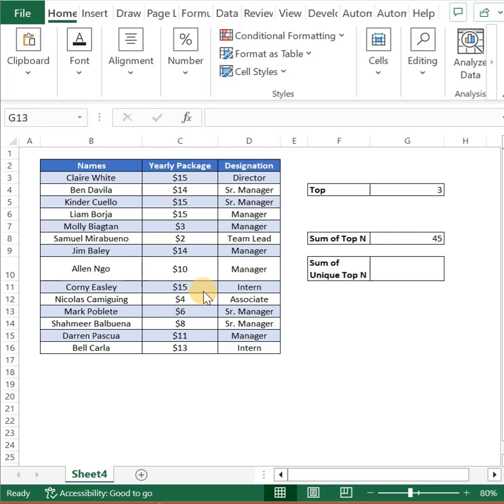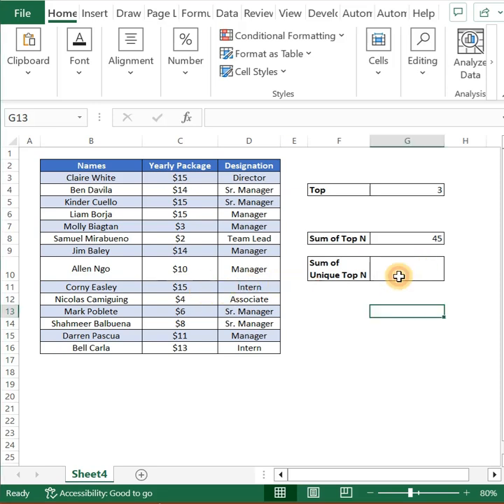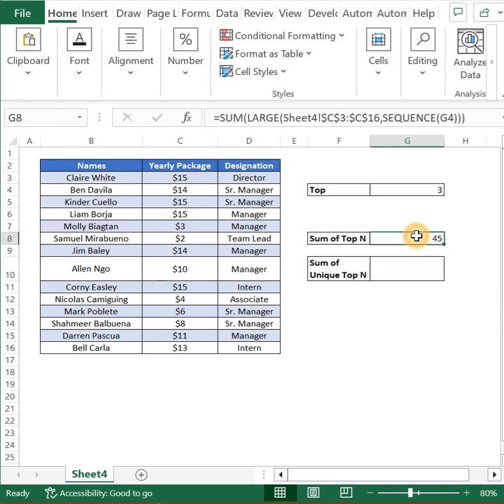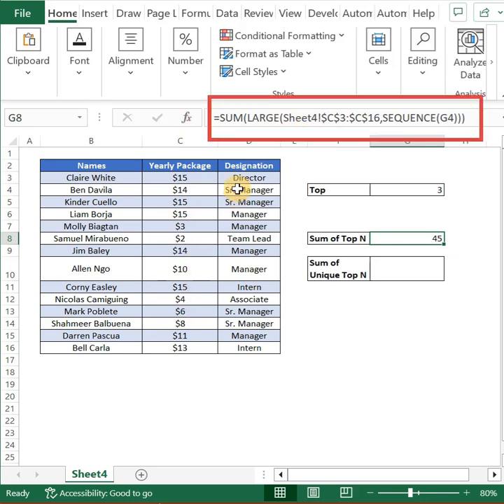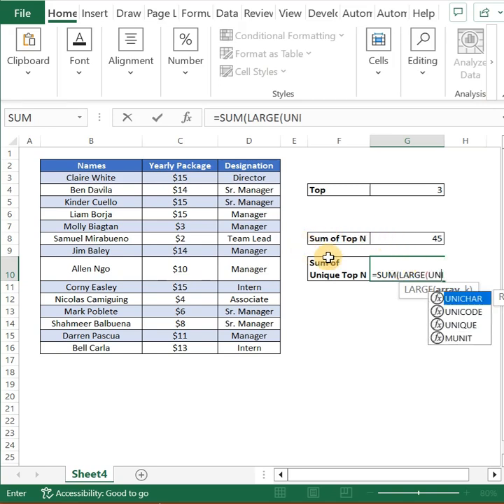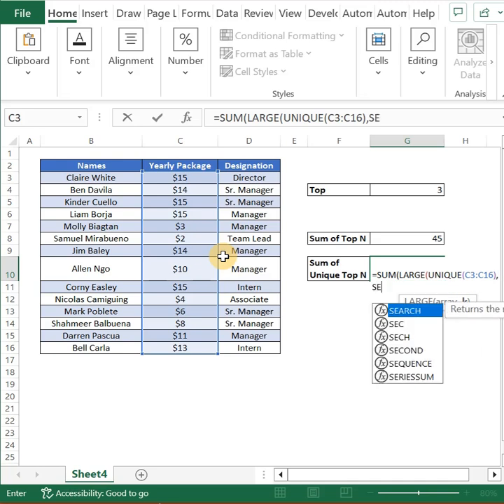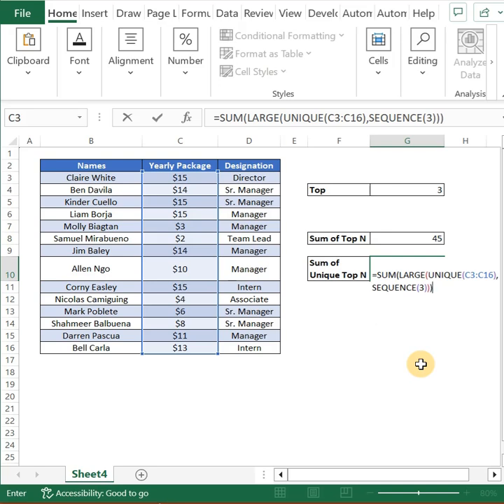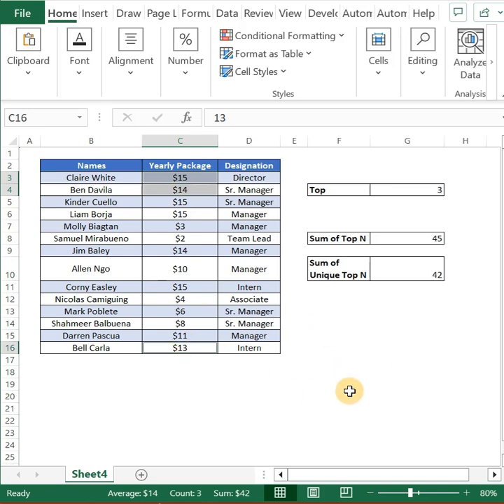Unlock productivity and add top 3 unique vales in Excel